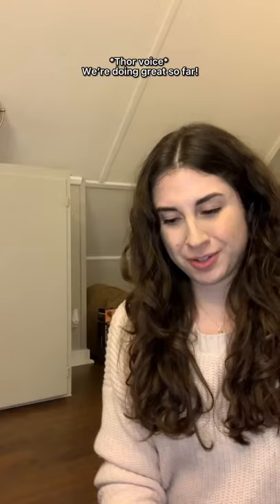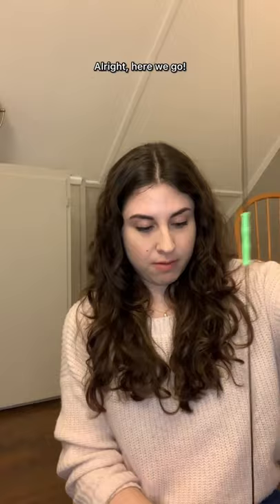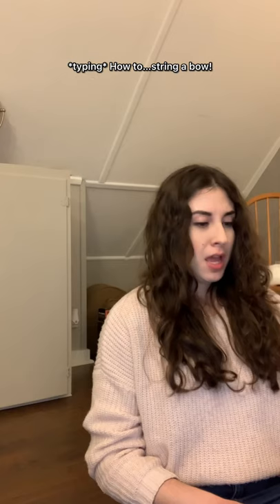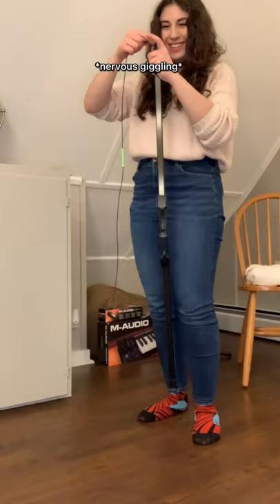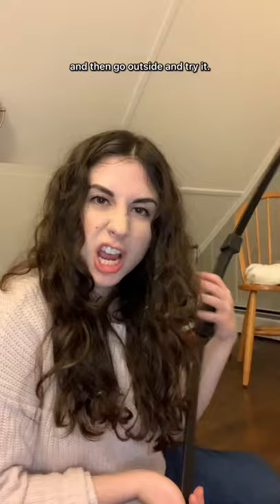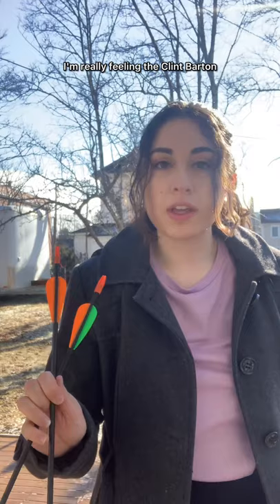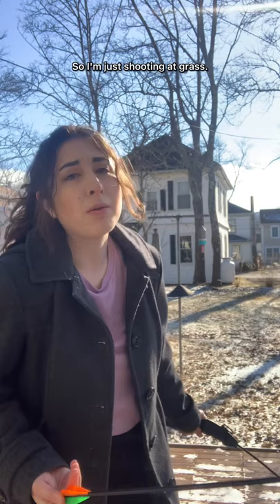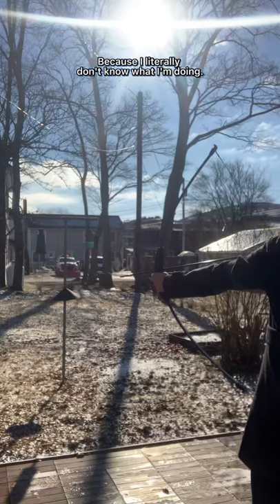I got a bow and arrow for my Kate Bishop Cosplay!